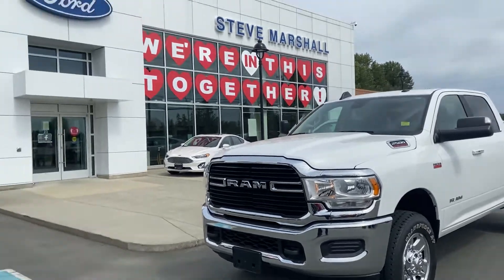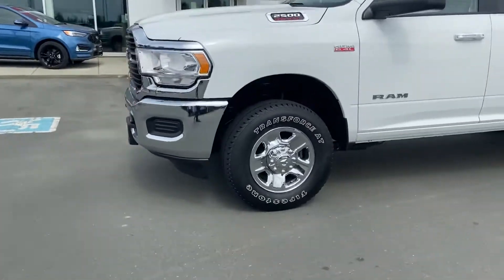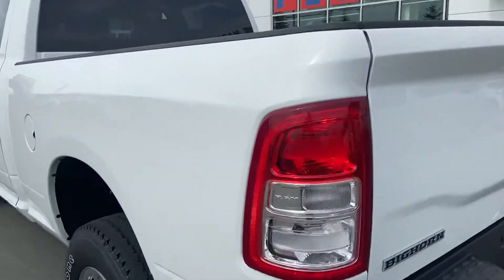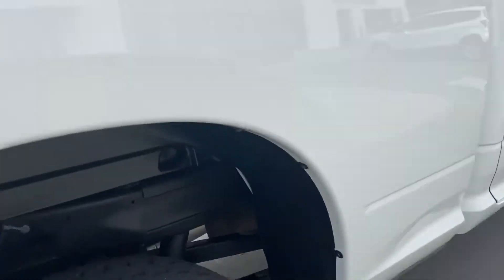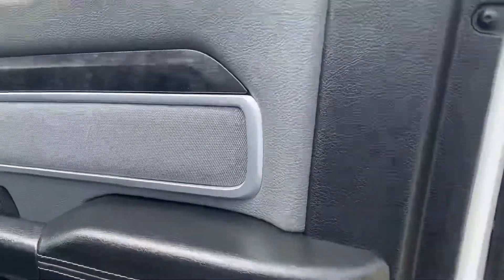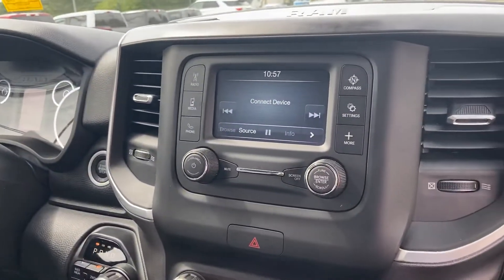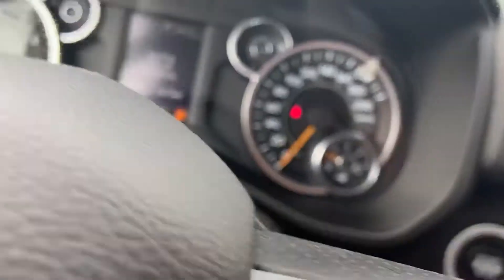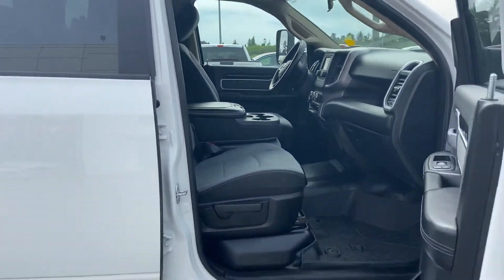2019 Ram 2500 6.4 Hemi